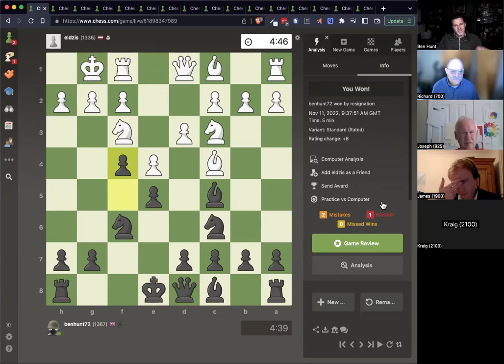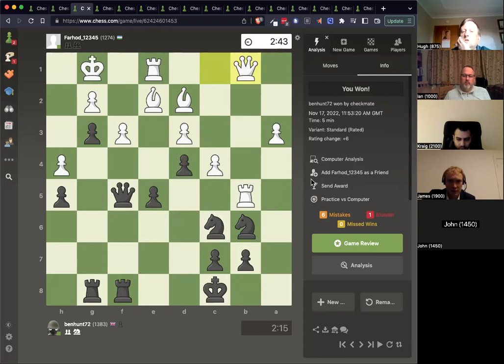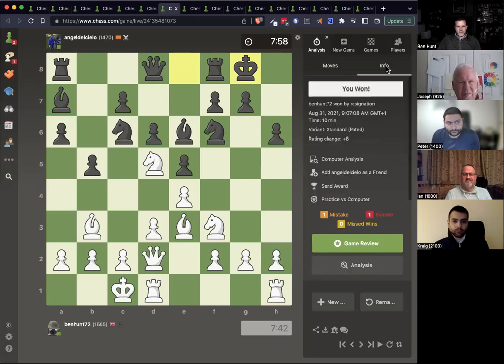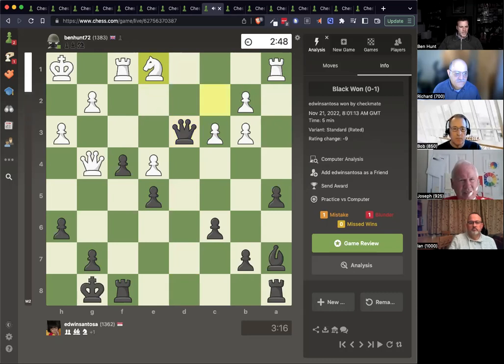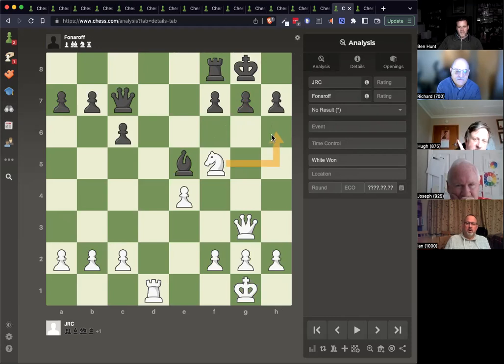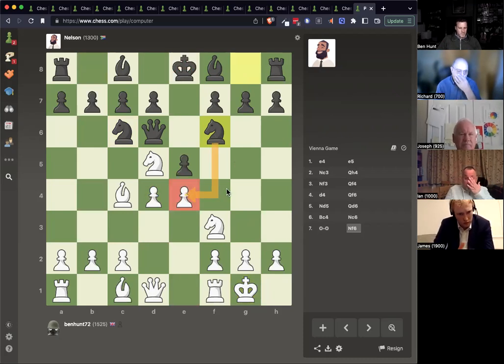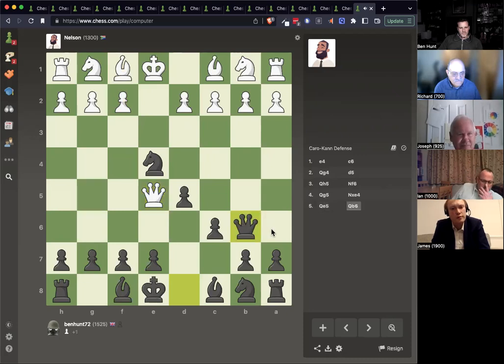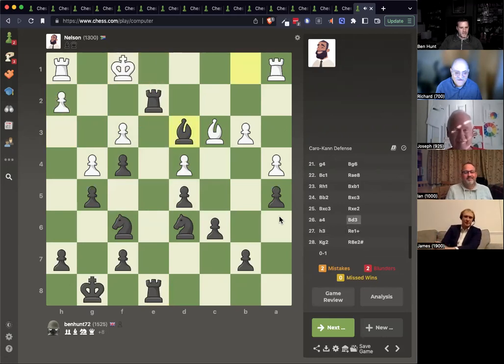CBC Live Session: Attacks & Sacs, plus 2x Nelson bot games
Here's my 2-hour session for Chess Boot Camp Live, focused on honing our attacking awareness. I share a pile of examples from my own games, with a few by others, then the group takes on the 1300-rated Nelson Bot with the white and then the black pieces.